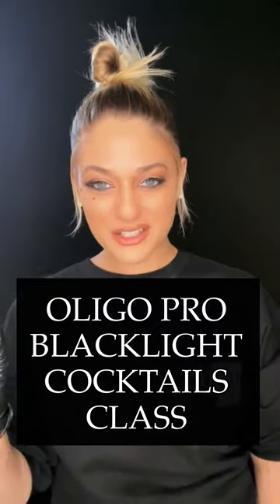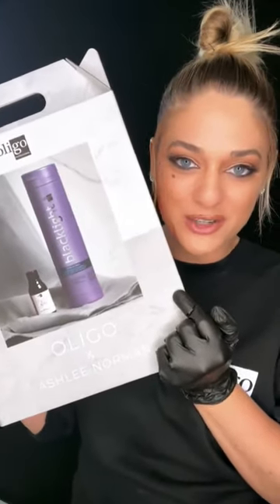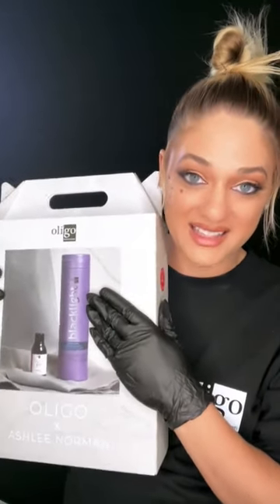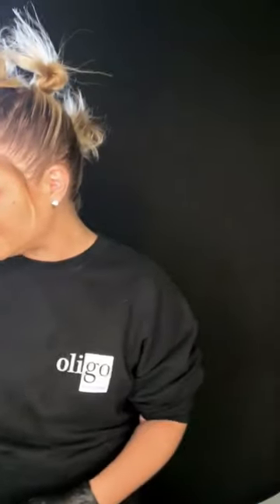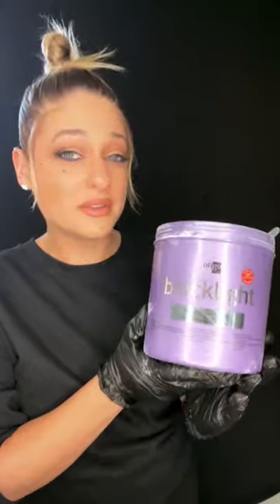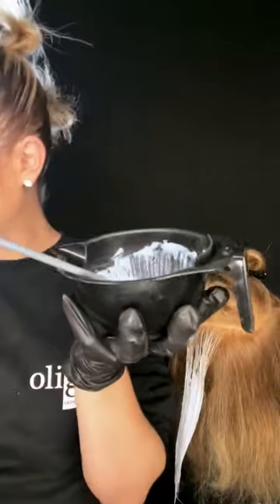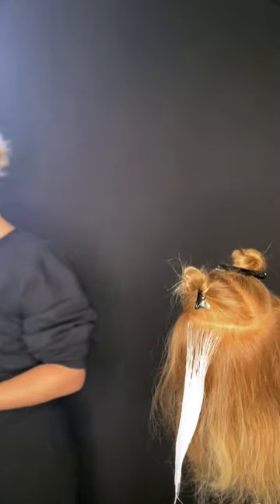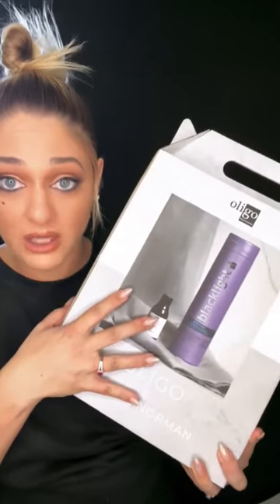Oligo Professional BLACKLIGHT Cocktails Class Featuring Ashlee Norman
Discover how to achieve the perfect blonde using Oligo Professional Blacklight Lightening System.  This mini class is taught Oligo by educator @AshleeNormanHair.

To experience the full class, stylists can purchase the Oligo X special edition @ashleenormanhair Box and will receive a link to the full FREE CLASS!

THIS CLASS IS ALL ABOUT:

💜Learn BLACKLIGHT
💜Blacklight Extra Blonde
💜Blacklight Cream Lightener
💜Blacklight Cool Toned Blonde
💜Blacklight Balayage Clay
💜Learn my TECHNIQUES
💜Learn MELTING

BONUS! CaluraGloss Melting